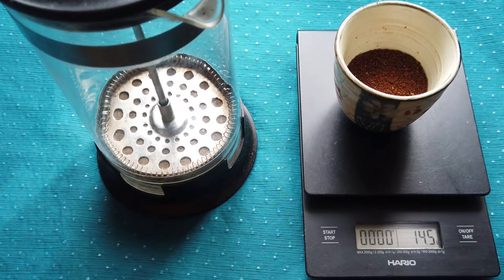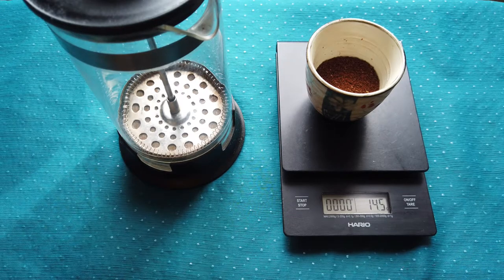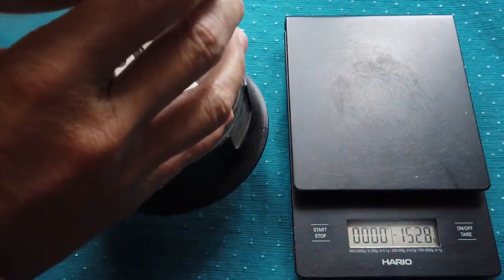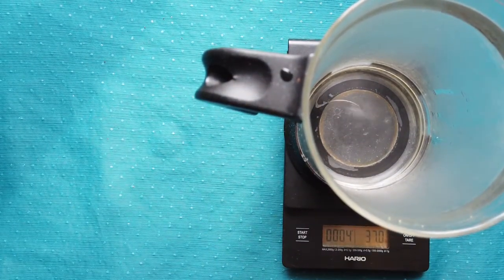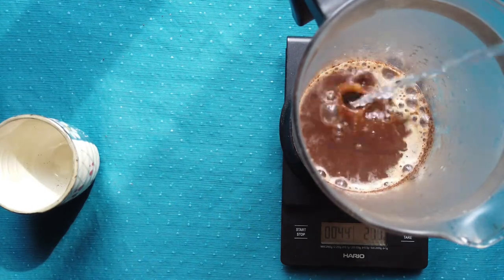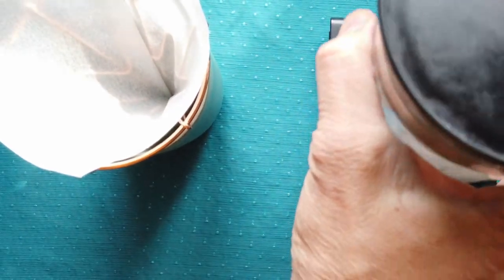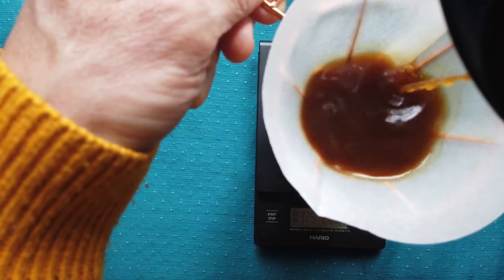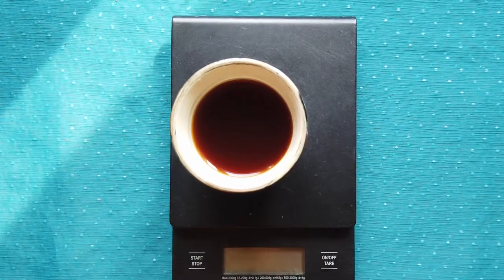The Ultimate Brewing Technique - French-Press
French Press coffee making
It is one of the easiest way how to prepare delicate coffee at home. If you love strong body coffee with balanced flavours, after this way of coffee preparing, it is right for you.

- Home-Barista

About myself